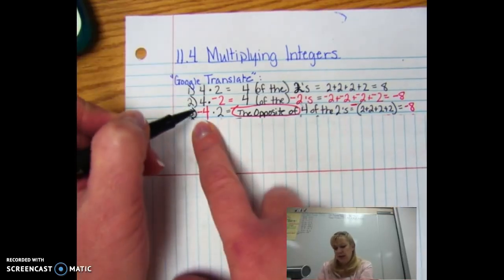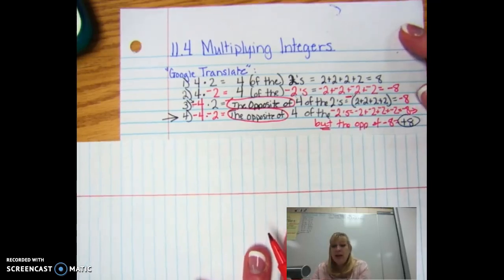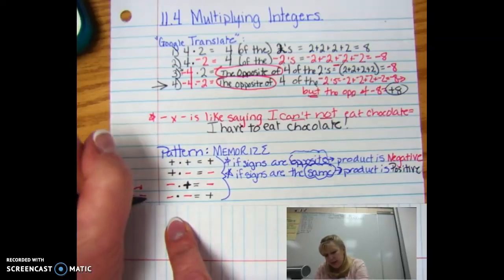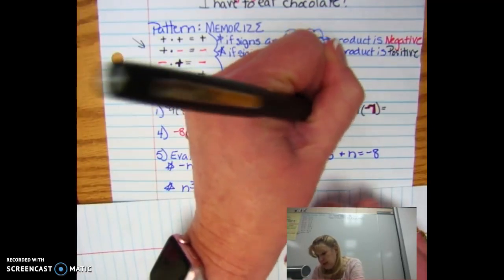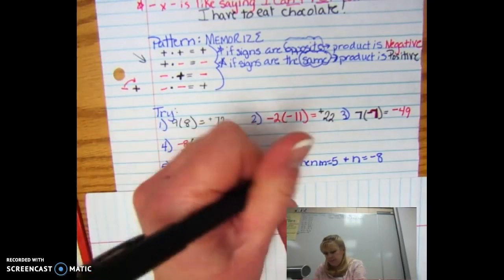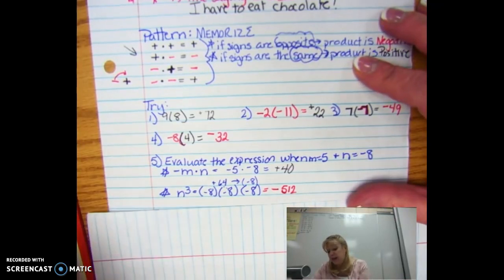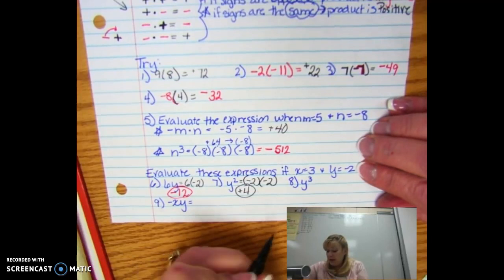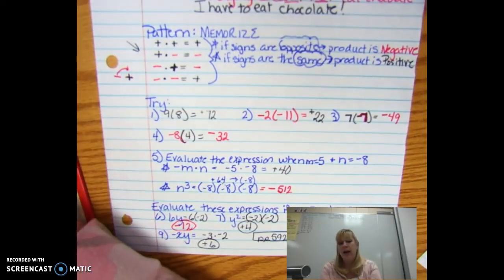11 4 Multiplying Integers